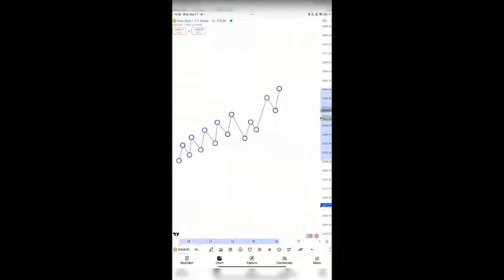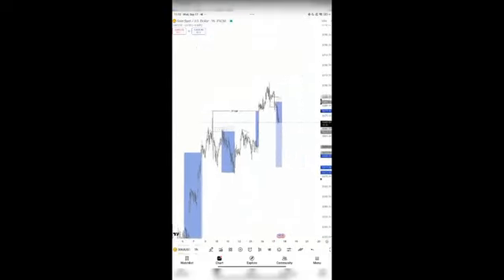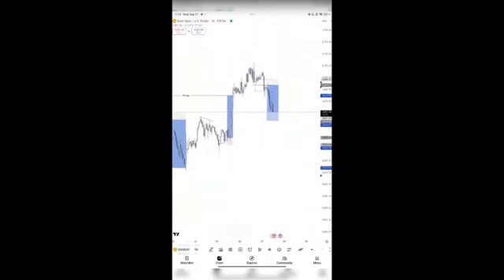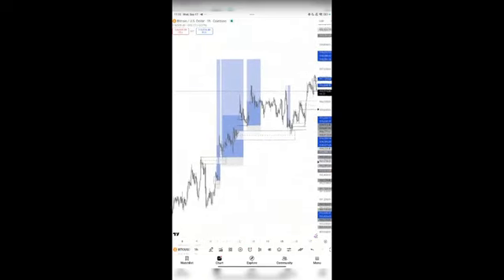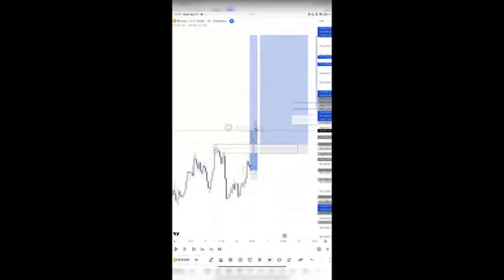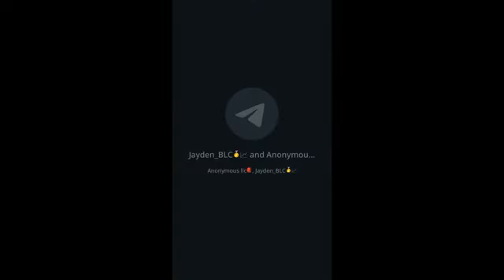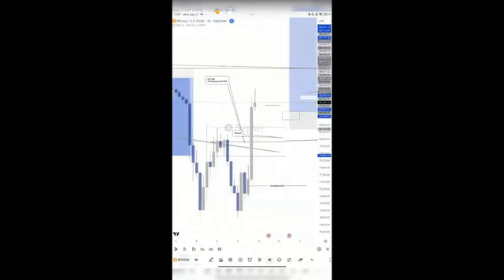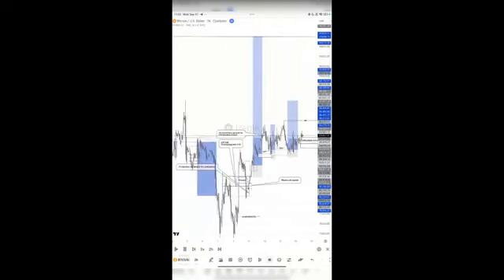Jayden_FVG leaked mentorship